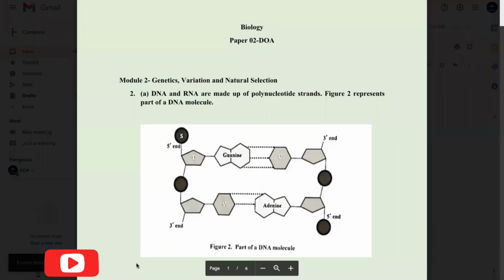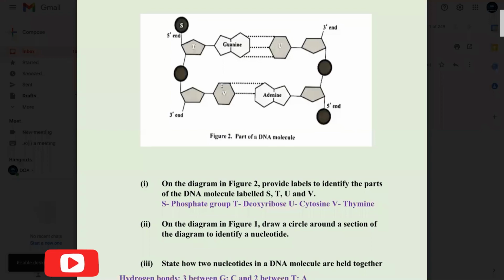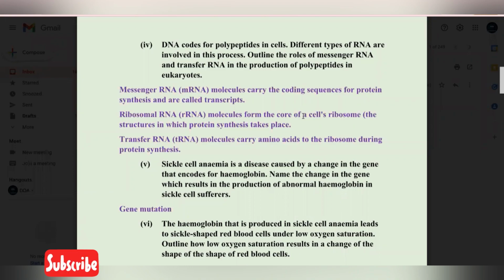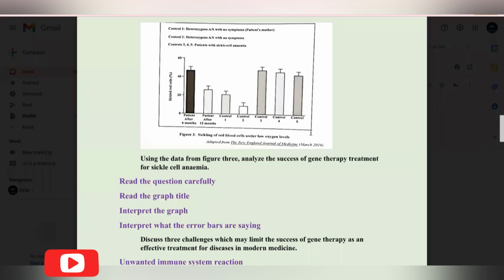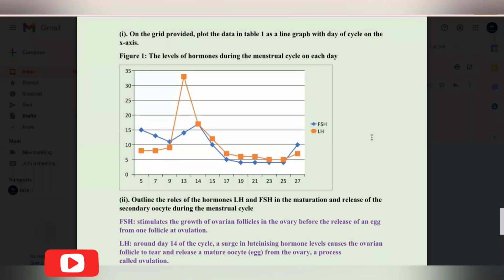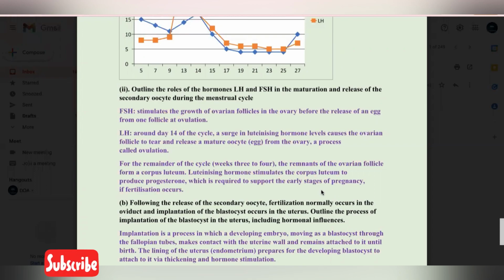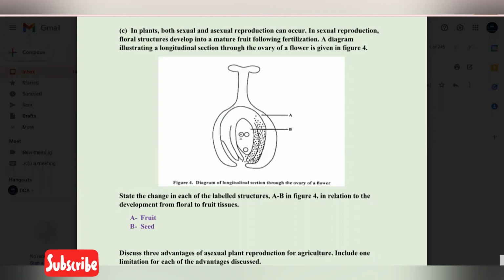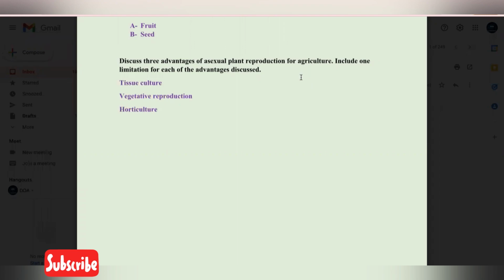CAPE Biology Unit I June 2021 Paper Two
Here is a comprehensive approach to the CAPE Biology unit I paper two. This is how I expect you to attack the questions.